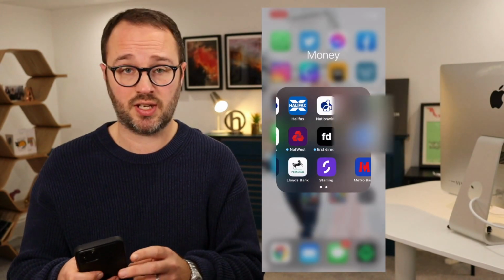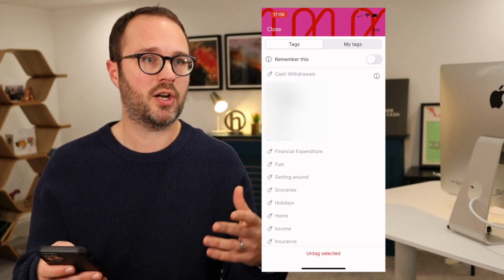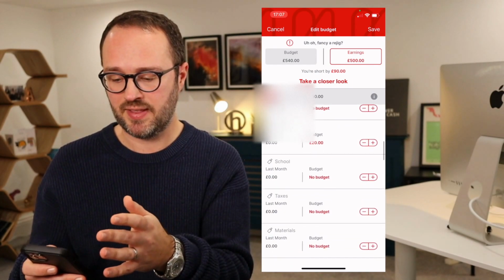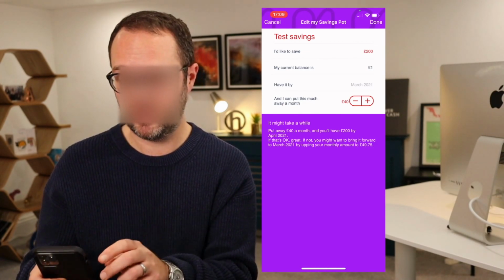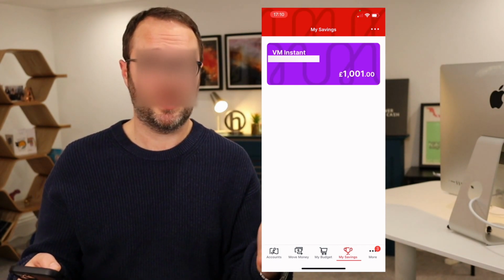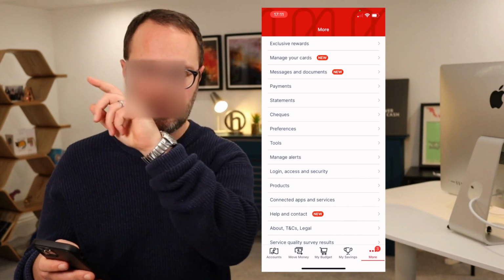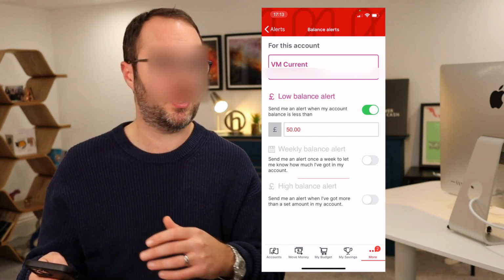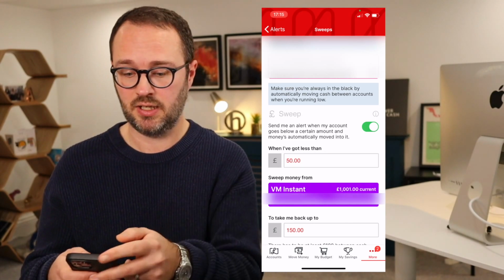Virgin Money M Plus current account review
The Virgin Money current account is pitched as a competitor to Starling and Monzo with budgeting and savings features at the heart of the app.

Plus it currently offers the highest interest on savings (up to £1,000) and a bank switching bribe of £180 worth of free wine.

So how does it compare to other challenger banks? I've taken a look at the app so you can see the features, and explained how benefits like the high interest works.

▶︎▶︎▶︎ GET ANDY'S NEWSLETTER EVERY WEEK

▶︎▶︎▶︎ FURTHER READING

▶︎ ANDY ON SOCIAL
Andy's handle is @AndyCleverCash and you can connect with him over at:

▶︎▶︎▶︎ ABOUT ANDY

Andy's YouTube channel won Best Money Vlogger at the 2017 SHOMO awards.

☆ Canon M50
☆ Canon EF-M 22mm lens
☆ Rode Video Mic Go